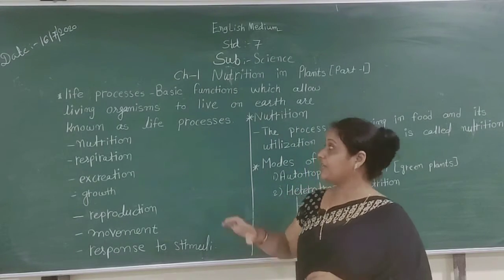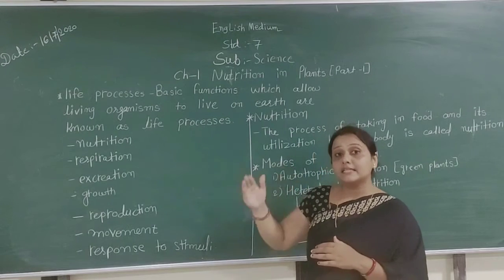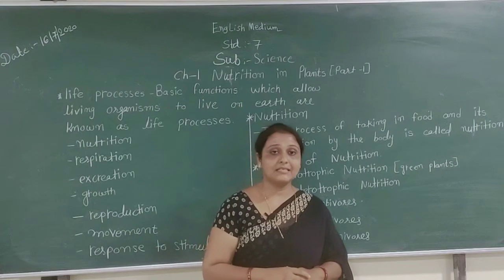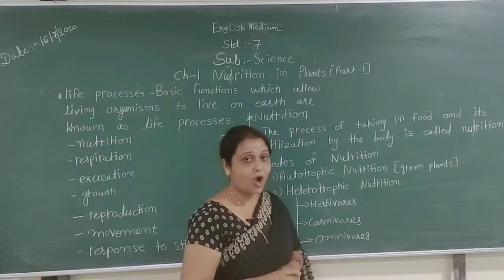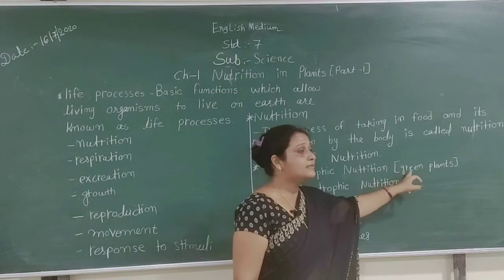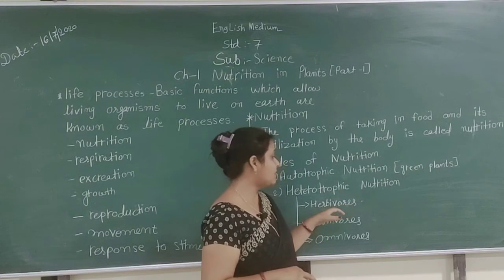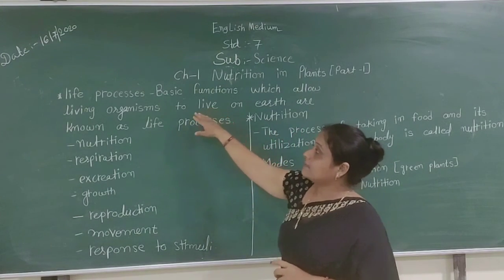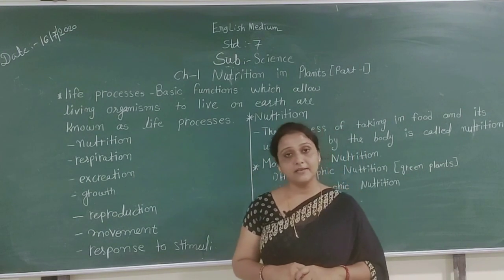STD 7 ENGLISH MEDIUM SUB SCIENCE CH 1 NUTTITION IN PLANTS PART 1